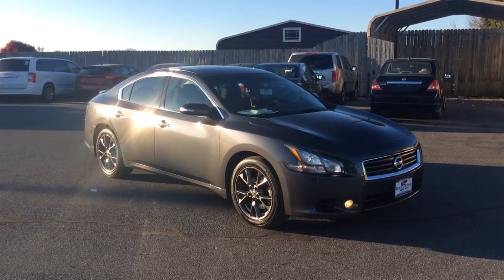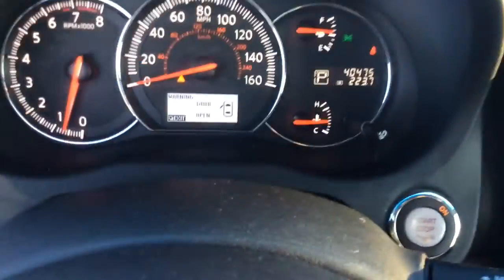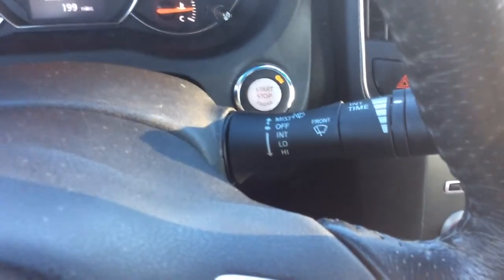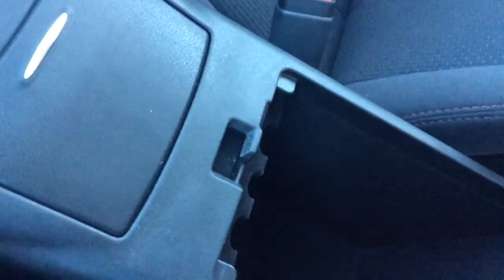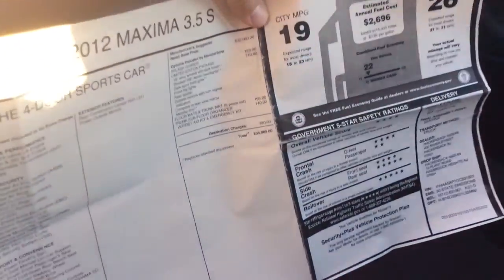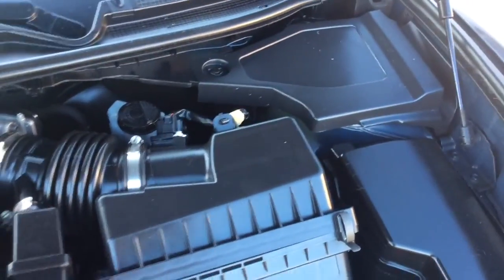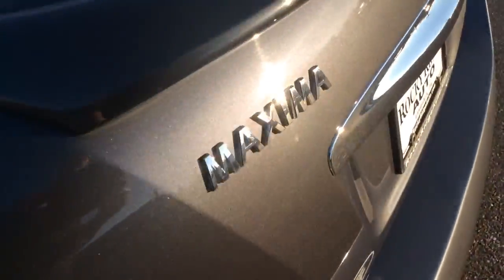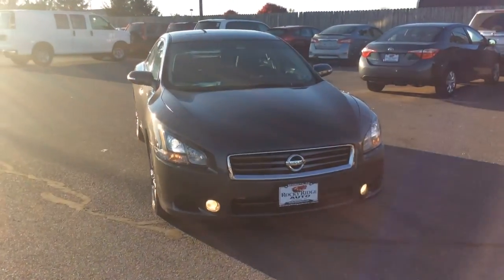9781 2012 Nissan Maxima